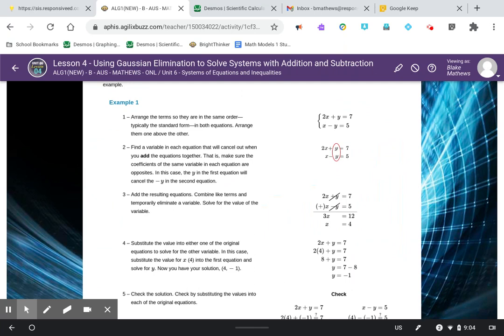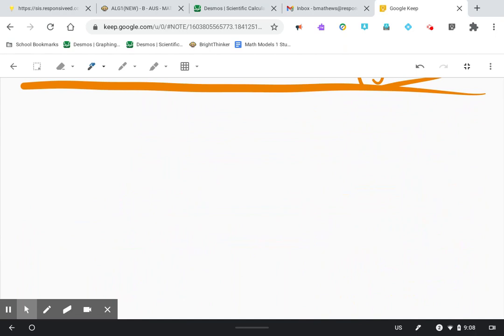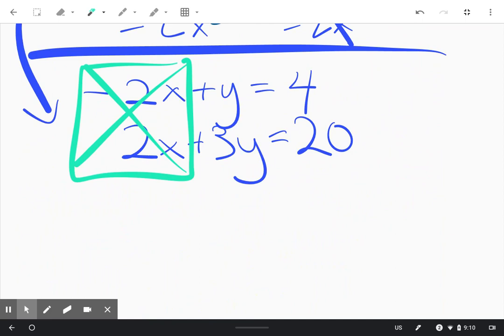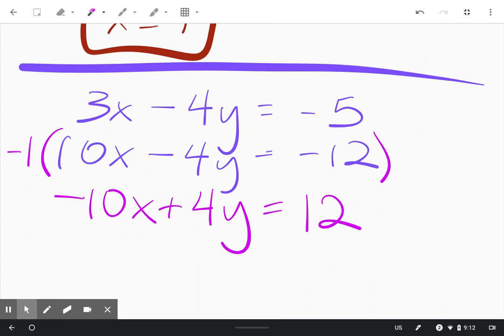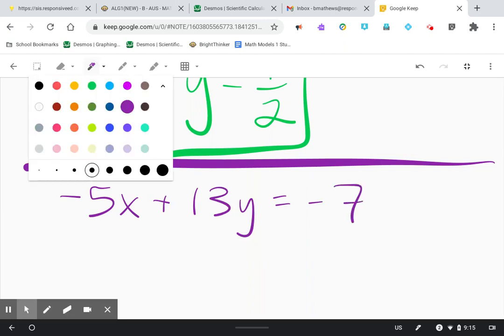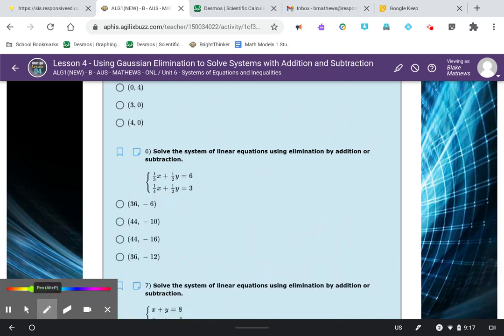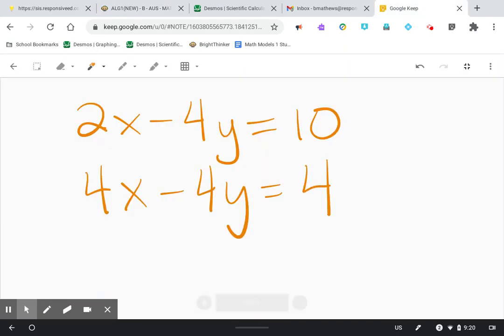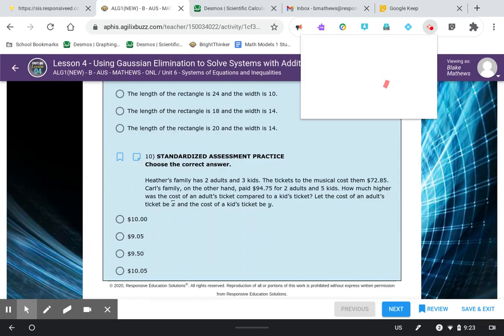Algebra 1 NEW Unit 6 Lesson 4